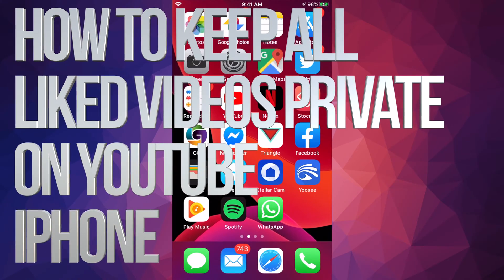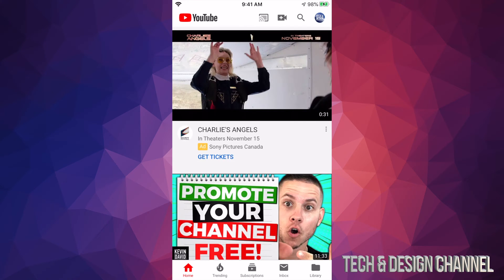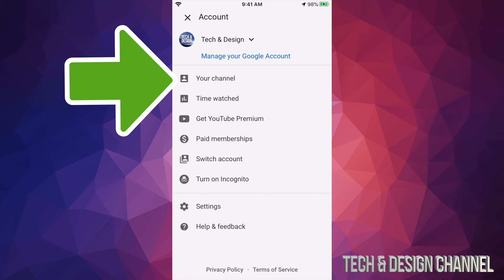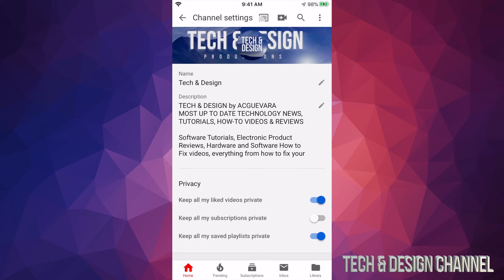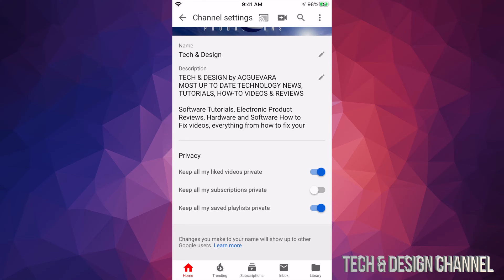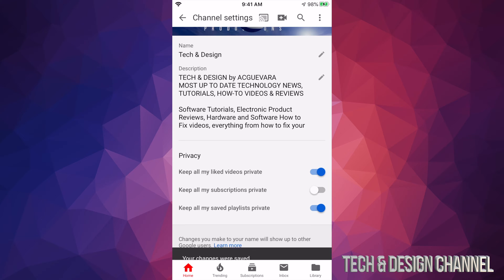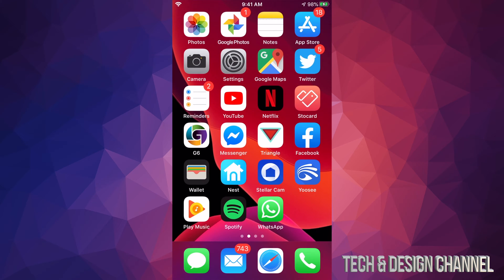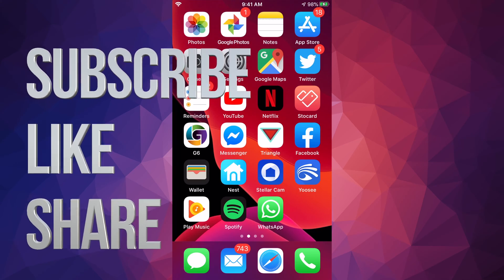How to keep all liked videos private on YouTube | iPhone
YouTube Mobile privacy settings